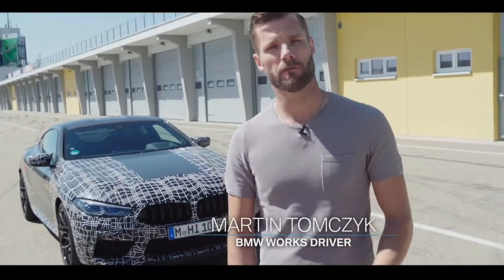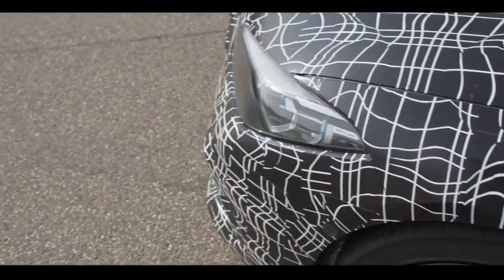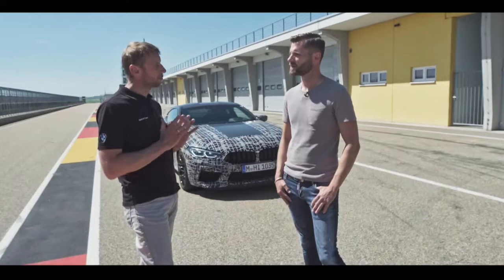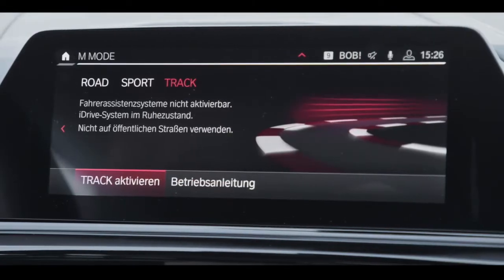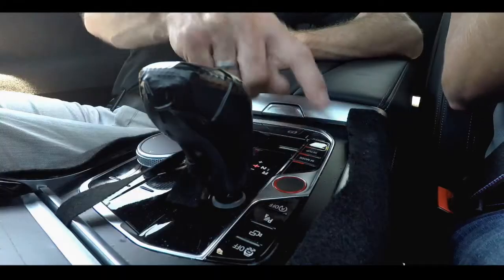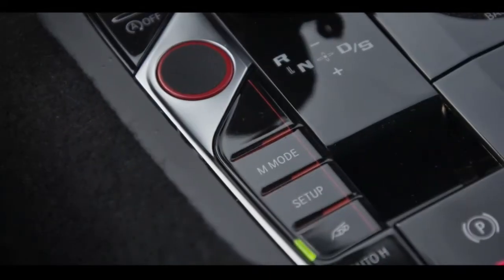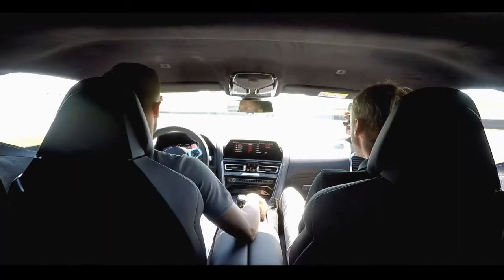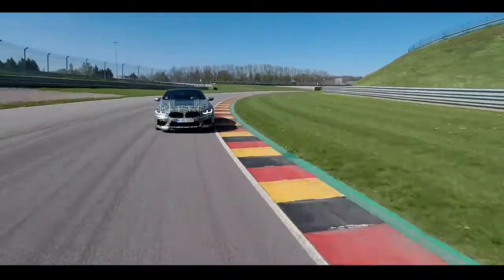World premiere of the all-new M Mode in the all-new BMW M8 | New Auto TV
The following applies to consumption figures for vehicles with new type approval, September 2017 onward: The figures for fuel consumption, CO2 emissions and energy consumption are obtained in accordance with the specified measuring procedure (EC Regulation No. 715/2007), as issued and amended. The figures are for a basic-version vehicle in Germany. The bandwidths allow for differences in the choice of wheel and tire sizes and items of optional equipment and can be changed by the configuration.

Obtained on the basis of the new "Worldwide harmonized Light vehicles Test Procedure" (WLTP), the figures are converted back to the "New European Driving Cycle" (NEDC) for the sake of comparability. Values other than those stated here may be used for the purposes of taxation and for other vehicle-related duties relating to CO2 emissions.

More information about official fuel consumption figures and the official specific CO2 emissions of new passenger cars can be obtained from the "guideline on fuel consumption, CO2 emissions and current consumption of new passenger cars", available
New Auto TV is a channel devoted exclusively to the famous international world of automobile. Discover all new cars before anyone else and focus on auto comparison issues.

[ New Auto TV là một kênh dành riêng cho thế giới xe hơi nổi tiếng trên thế giới. Chúng tôi sẽ giới thiệu những mẫu xe mới nhất, đầu tiên và tập trung vào so sánh các mẫu xe ]